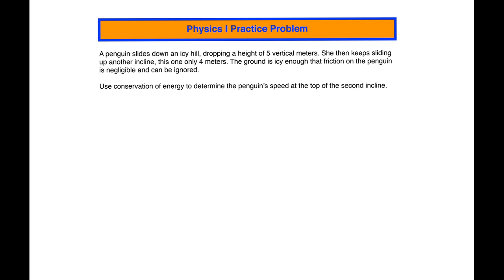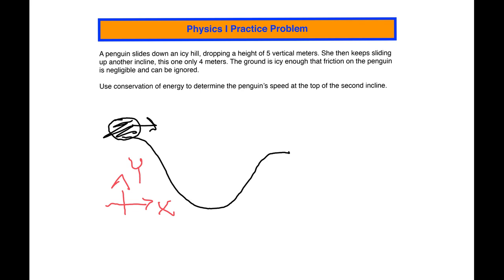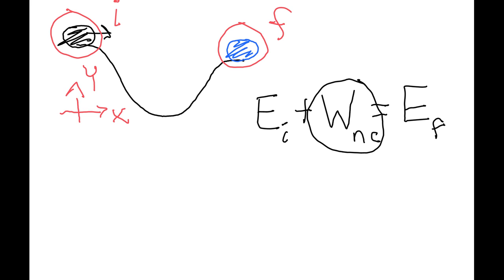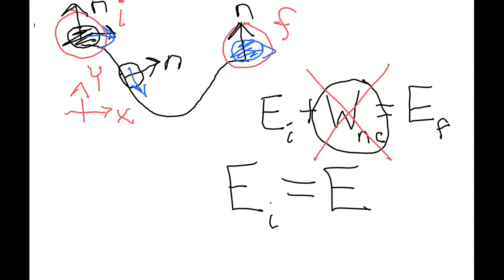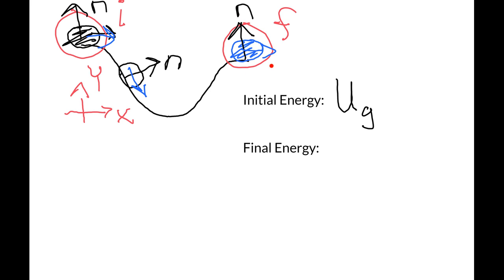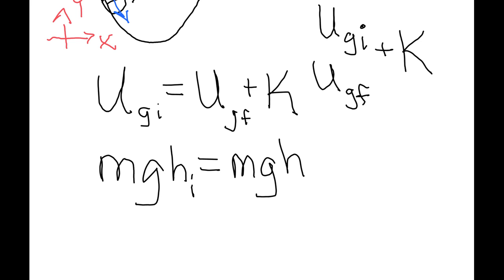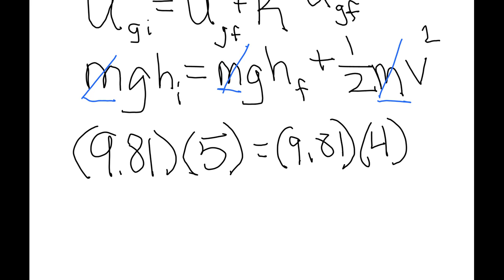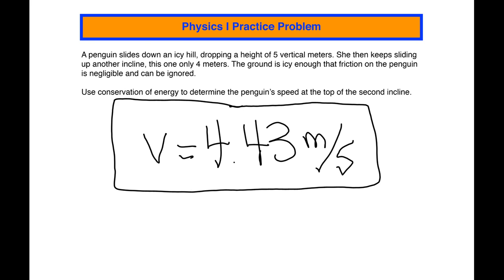Physics I Tutorial Energy Conservation